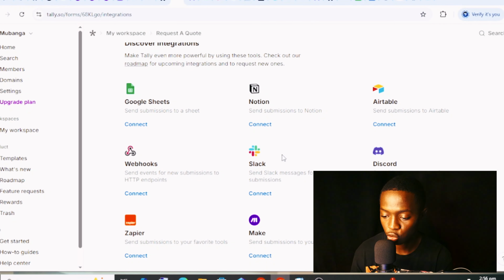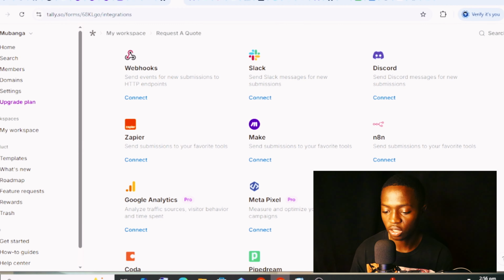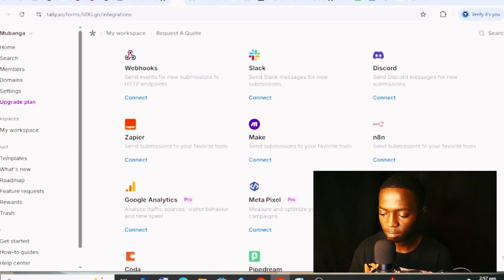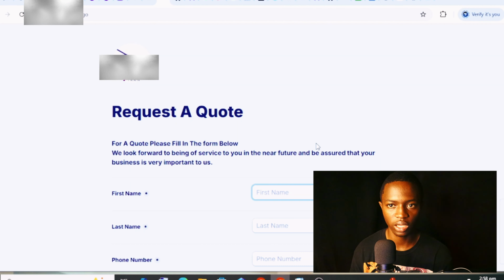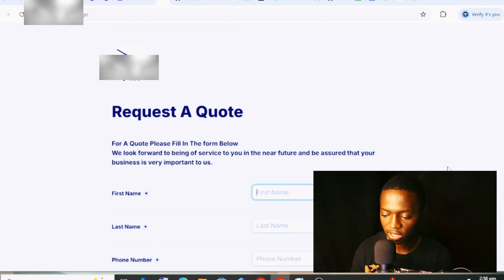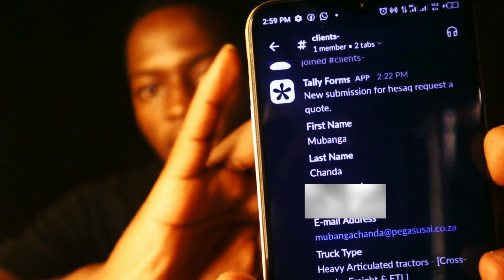Building A Website with Ai for my Client (Lovable, Tally, Slack)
In this video, I show you exactly how I built a real website using Lovable AI and Tally Forms — and how this project turned into a paid opportunity.
I walk you through:
Designing the site with Lovable
Structuring the layout
Integrating Tally as the form backend
How I delivered it to a client
What you can learn to start making money with AI tools
If you’re into no-code, AI web building, or freelancing with AI, this video is for you.
Let me know if you want a part 2 on how I pitched the client or priced the project.